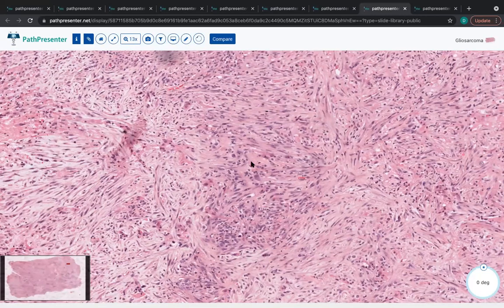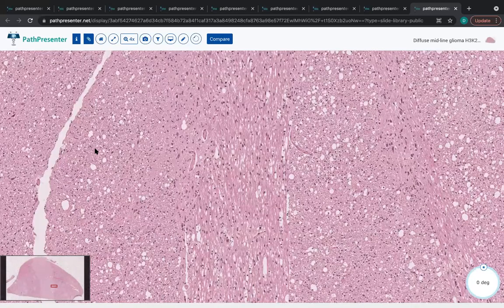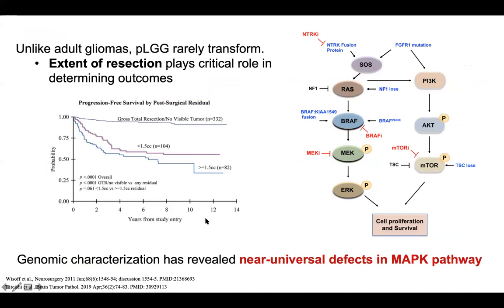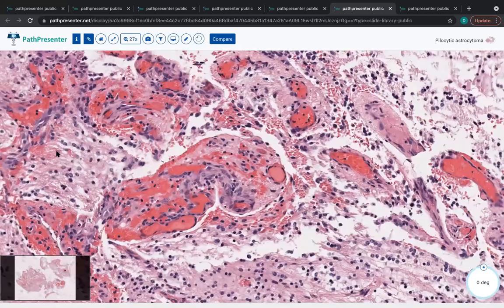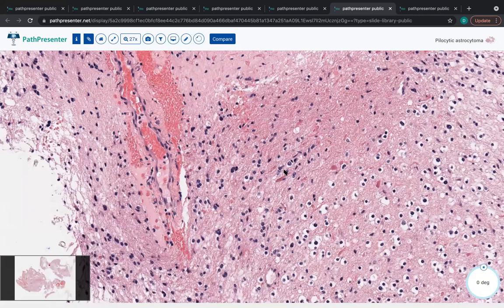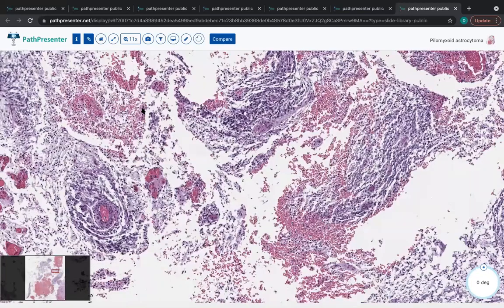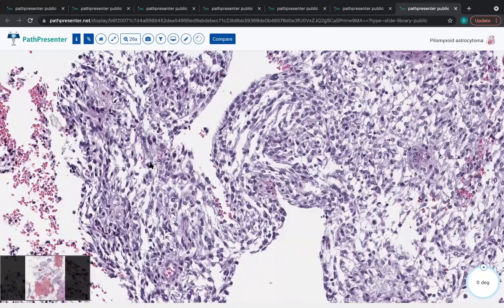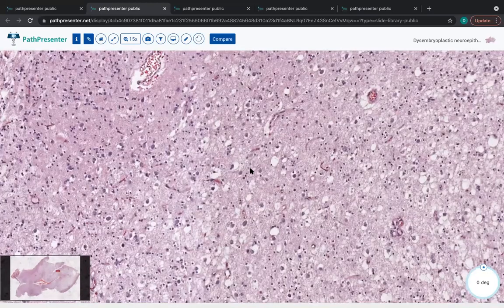Day 19: Neuropath-2: Dr. David Meredith, MD, PhD, Brigham and Women's Hospital